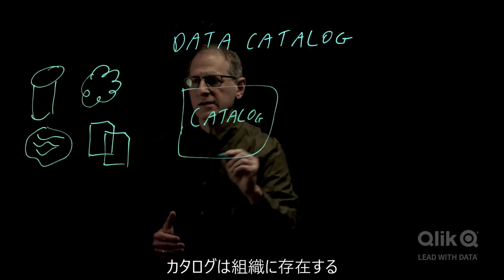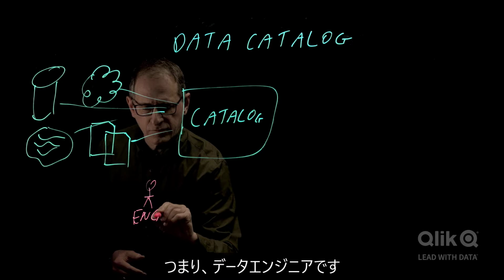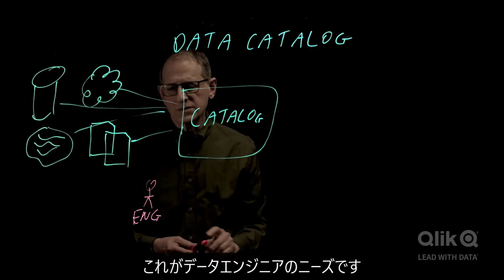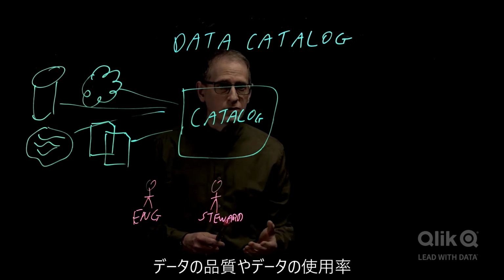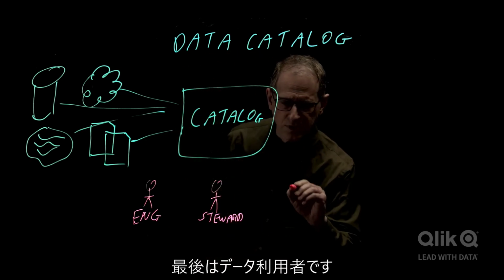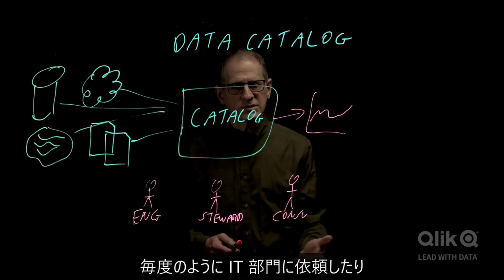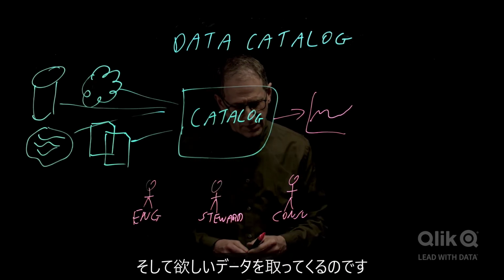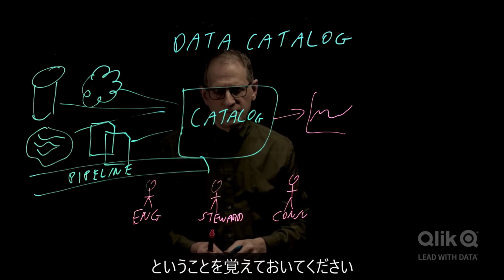データカタログとは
データカタログの詳細と課題をご紹介します。